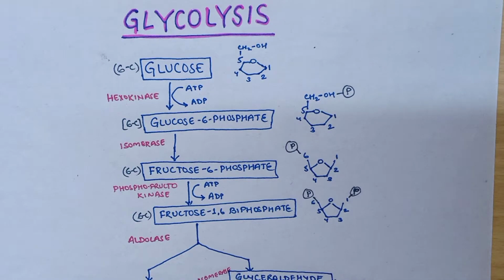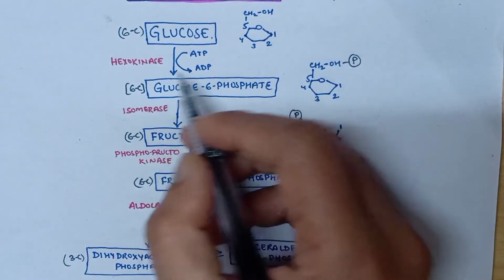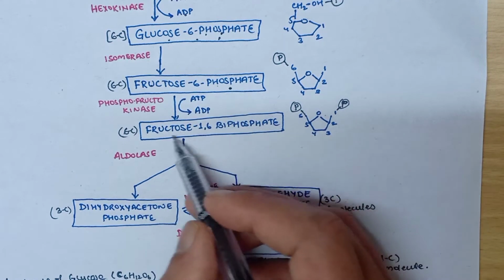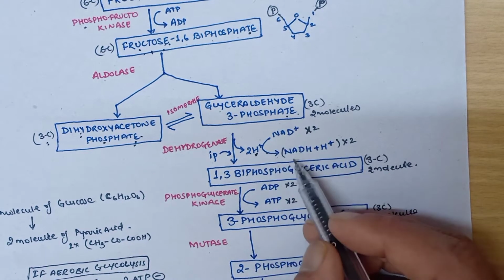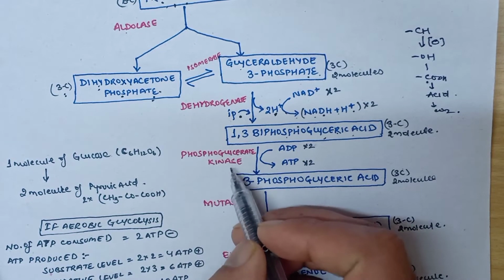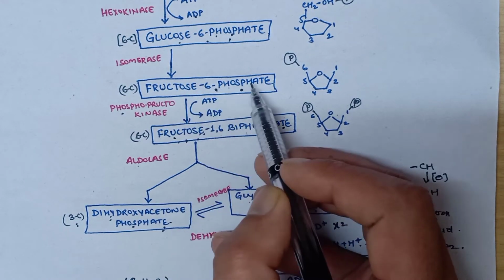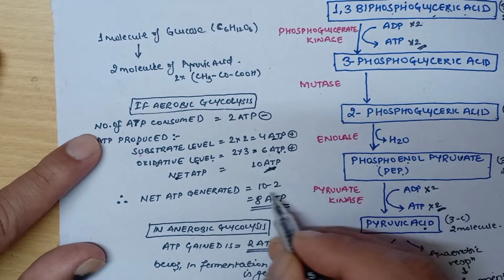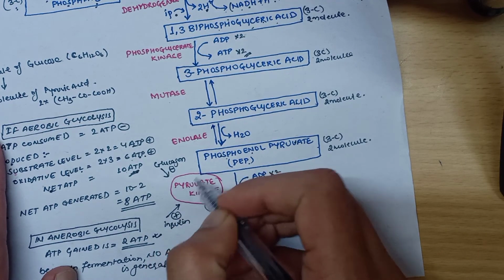Glycolysis or EMP pathway Made Simple / Metabolism - Biochemistry / Handwritten Notes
Glycolysis biochemistry  -This biochemistry video tutorial provides a basic introduction into glycolysis which can be divided into two phases - the investment phase and the pay off phase.   This lecture explains about the Glycolysis pathway step by step with the involvement of enzymes that will convert Glucose into pyruvate in the cytosol of every living cell. Glycolysis is the first major step in carbohydrate metabolism that helps to initiate the process of cellular respiration. Glycosis converts glucose into 2 molecules of pyruvate and produces high energy molecules such as ATP and NADH in the process.  It discusses the nomenclature of the molecules and enzymes involved in each step.  Enzymes mentioned include the kinase enzyme, isomerase, PFK-1, aldolase, enolase, and mutase enzymes